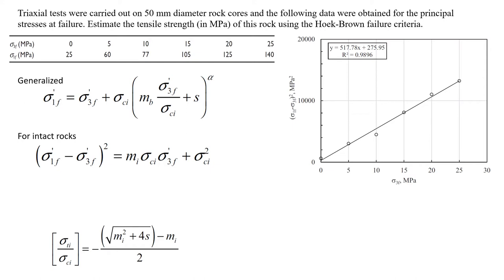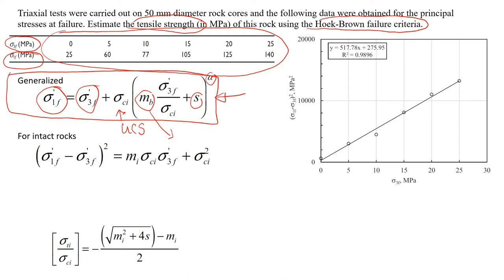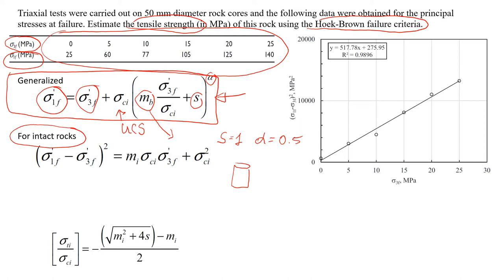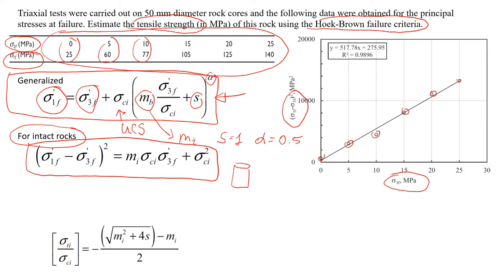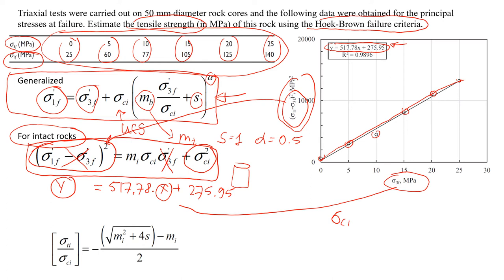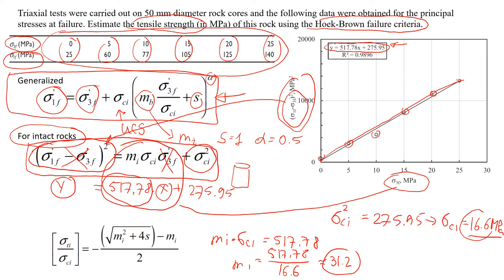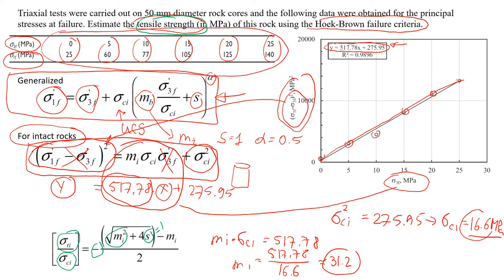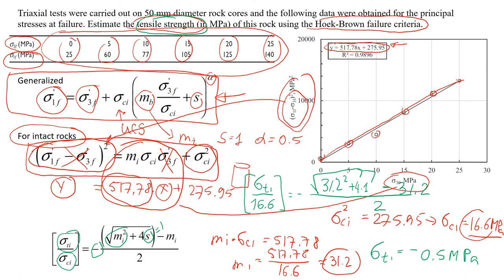Hoek-Brown Failure Criteria for Rock | Simplified Approach for Intact Rocks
Hoek-Brown failure criterion is an empirical correlation based on experimental data from hundreds of triaxial tests on different types of rock. It is more commonly used than the Mohr-Coulomb failure criteria as the latter doesn't provide accurate estimations of tensile strength. This video explains how to use a special case of Hoek-Brown criteria when it is applied to intact samples (i.e., rock specimens used in triaxial tests). The generalized Hoek-Brown failure criteria can be also applied to estimate the strength characteristics of jointed rock mass (this will be discussed in a separate video).